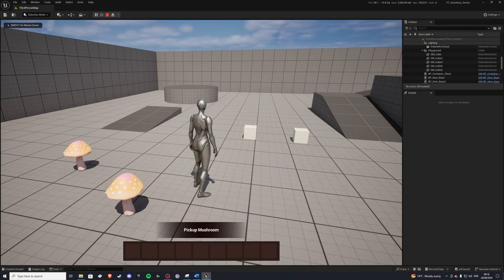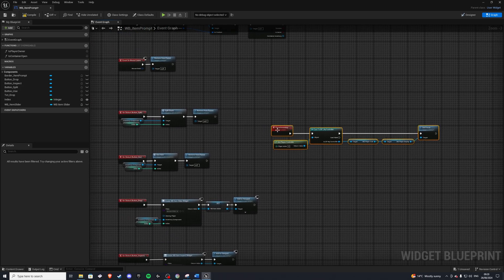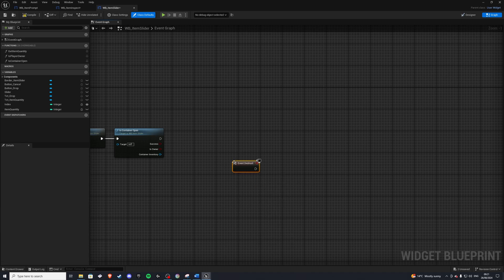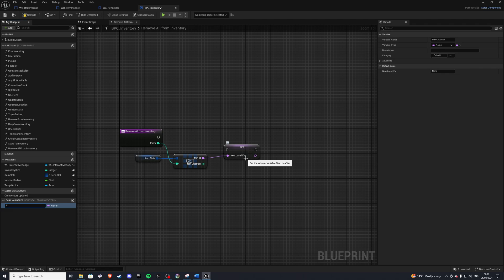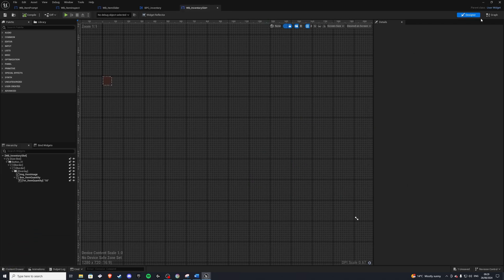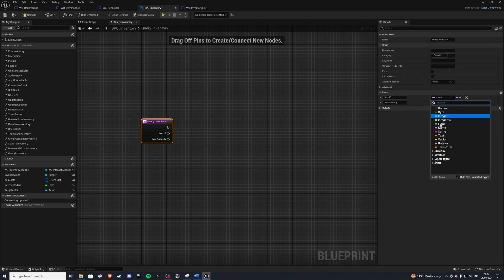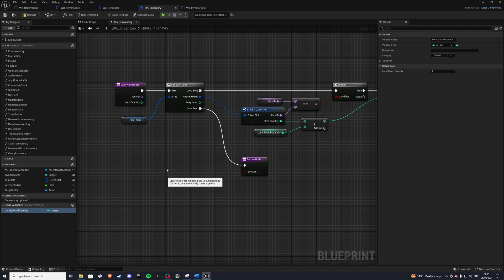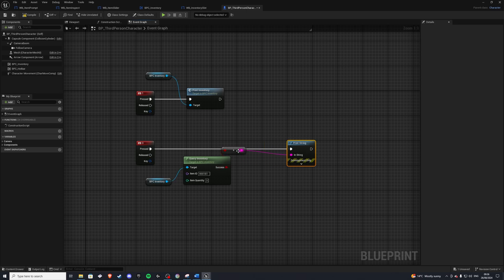Slot Inventory Tutorial Part 14 - Unreal Engine 5.4+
💬DESCRIPTION💬
In Part 14, we are going to fix the lost focus on the inventory after an item action. We will add a function that will allow us to drop items by simply dragging them out from the inventory. Lastly we will add a query function to our inventory.

This series was Inspired by  @RyanLaley

⌚TIMECODES⌚
0:00 - Intro
0:19 - Fix Focus
3:36 - Remove All Function
6:33 - Query Inventory Function